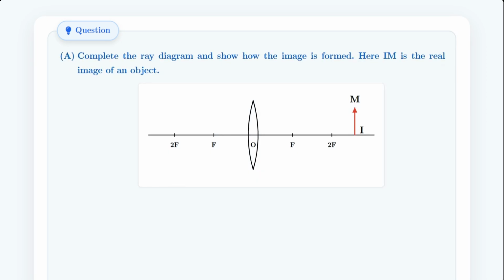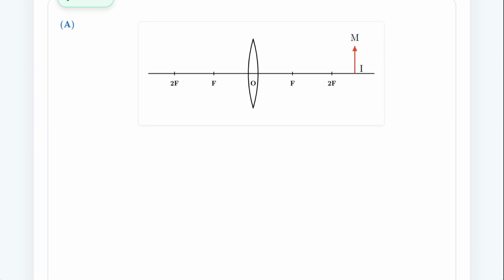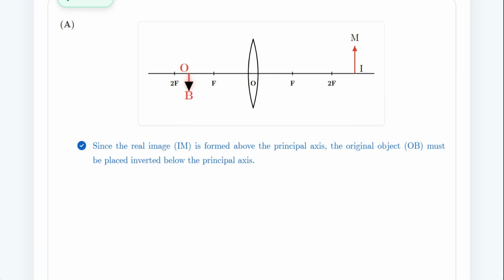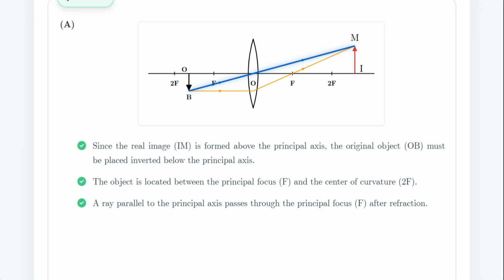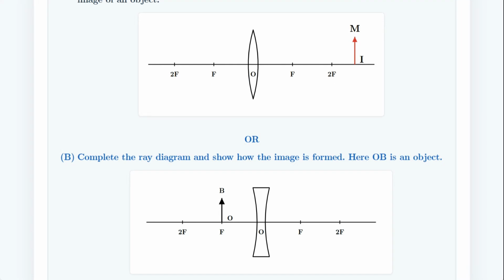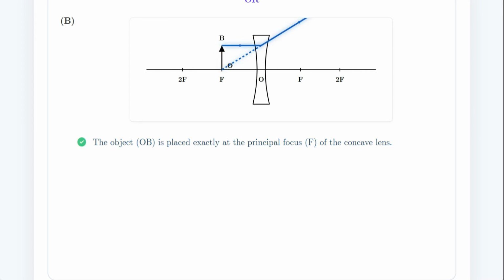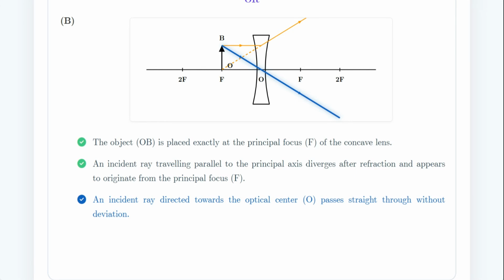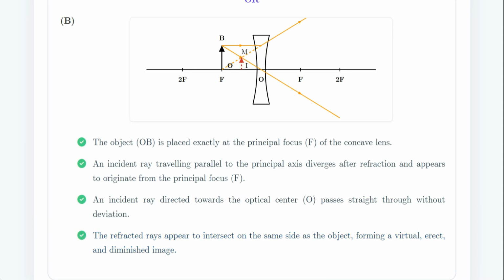Physics | Convex and Concave Lens| Sure Question for Exams